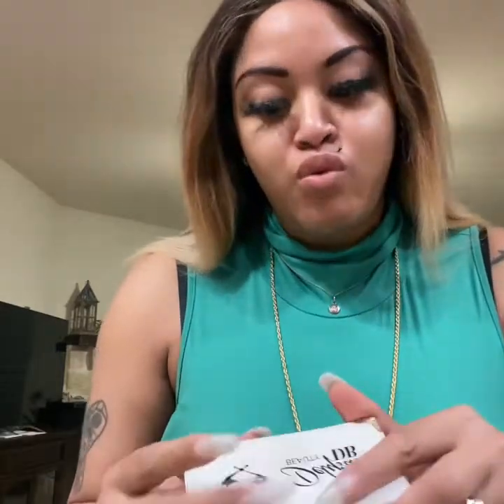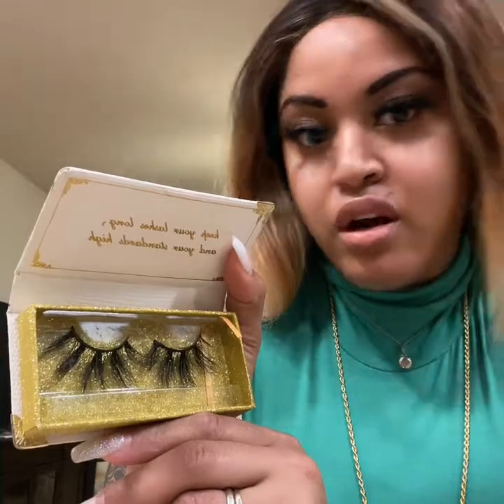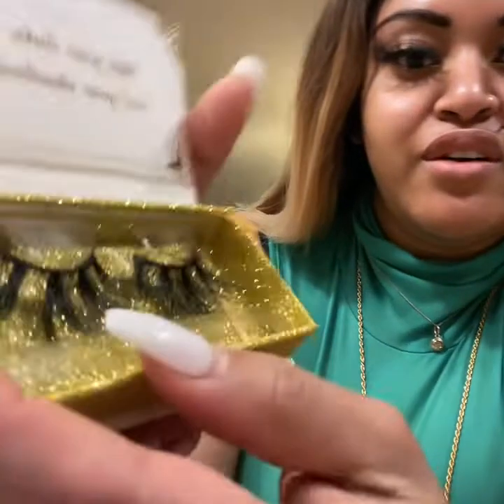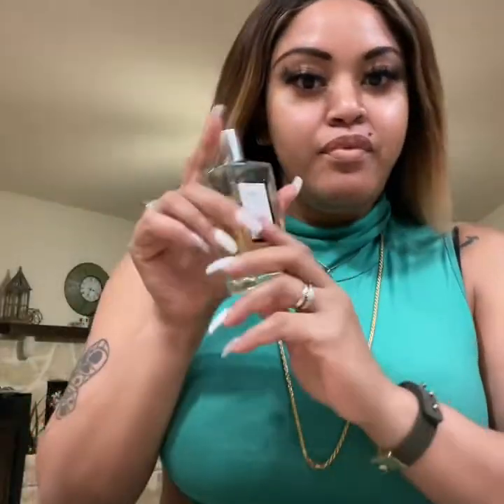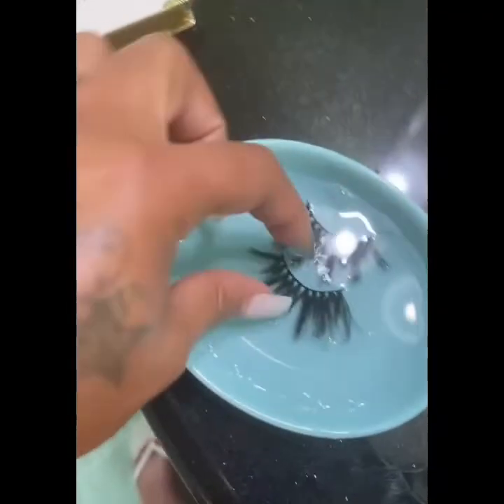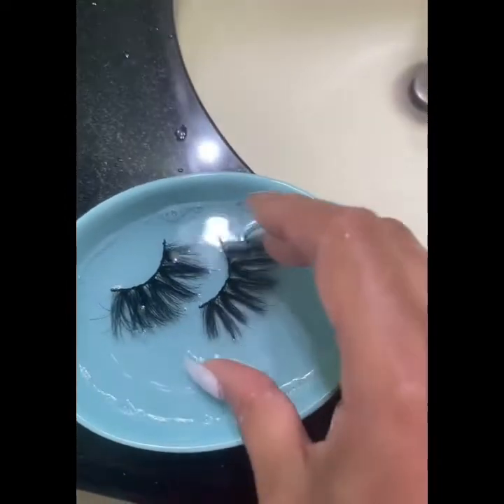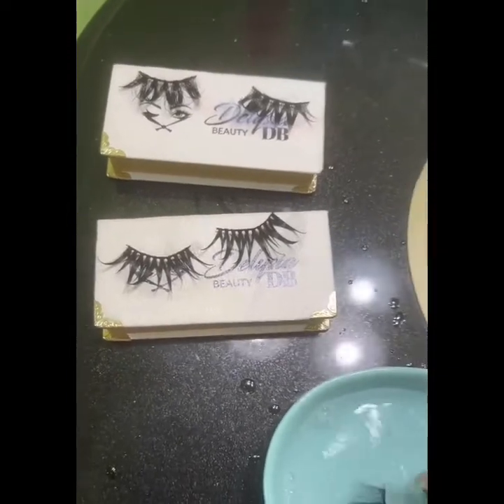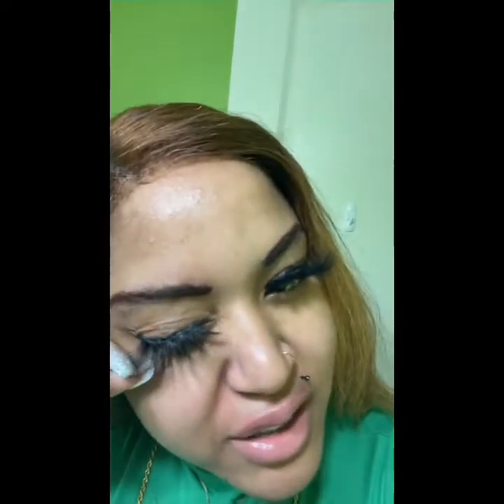How to wash your DB strip eyelashes ⁉️‼️